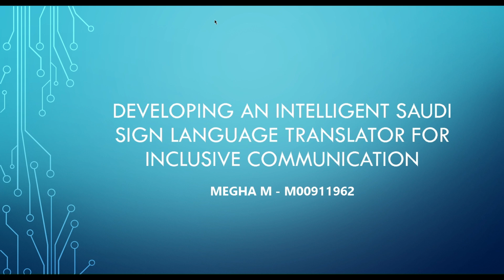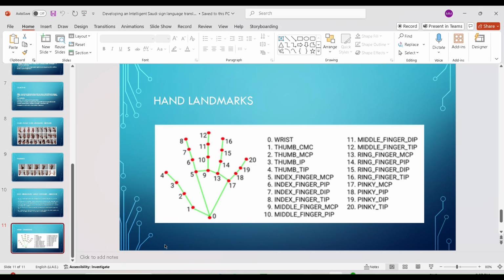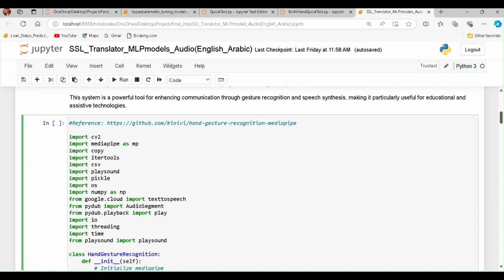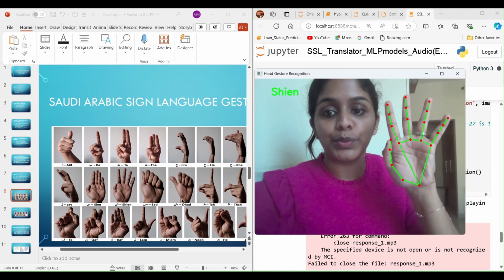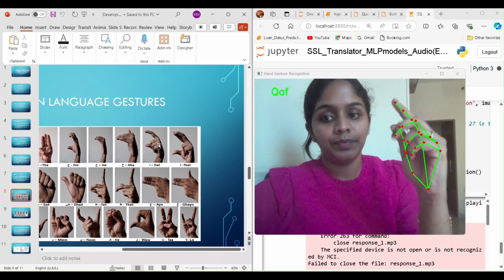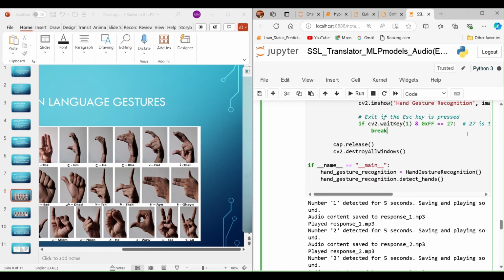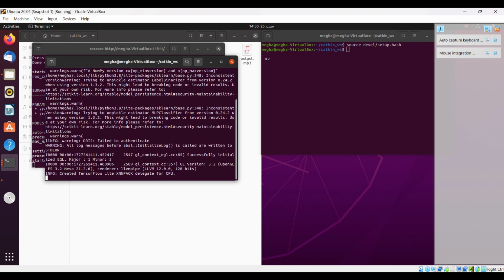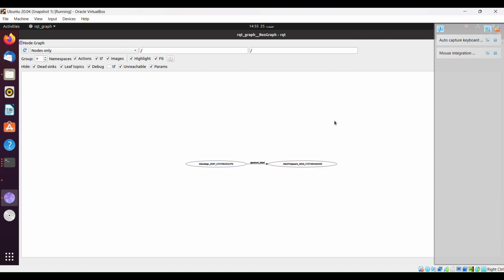SSL translator demo